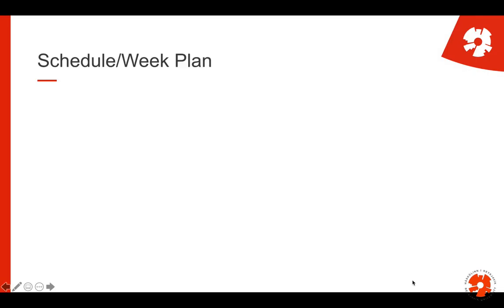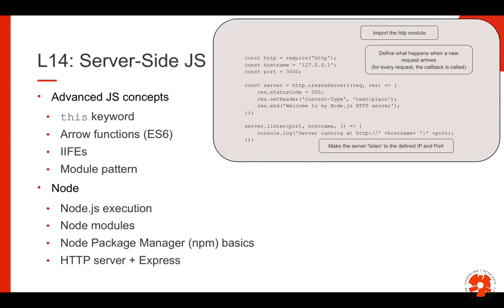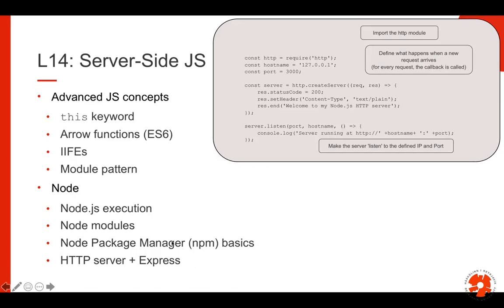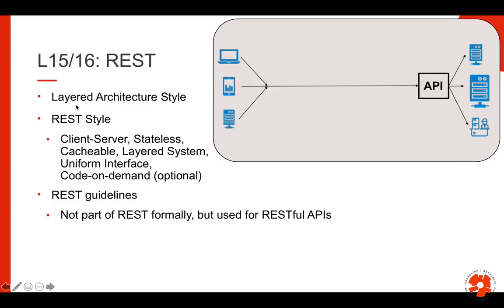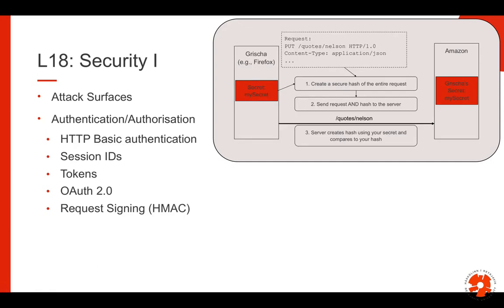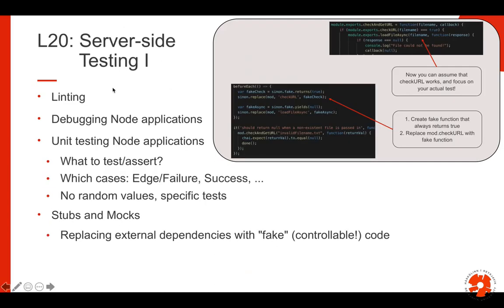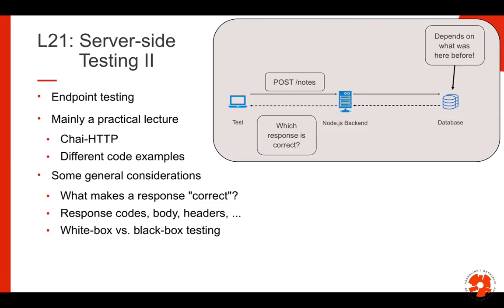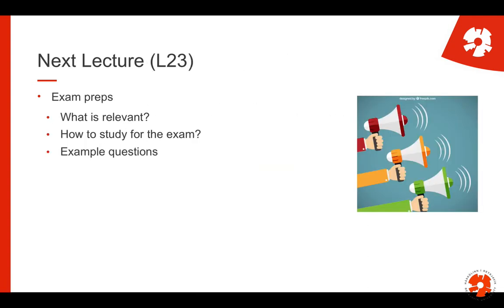Web Programming I: L22: Course summary, p2: Lecture summary